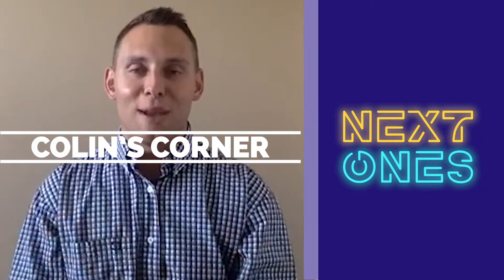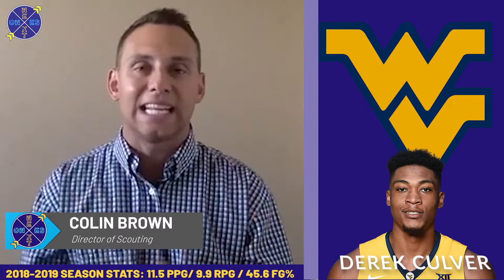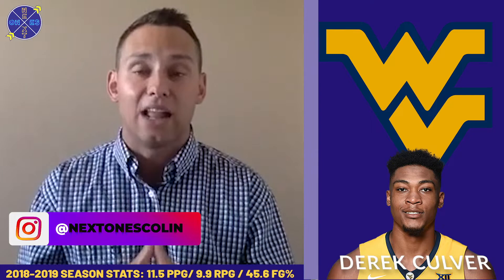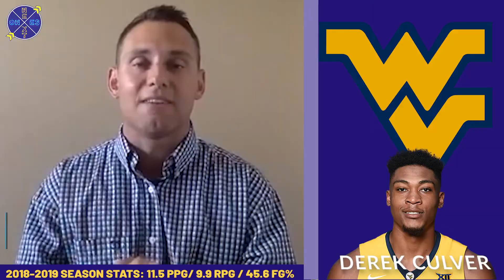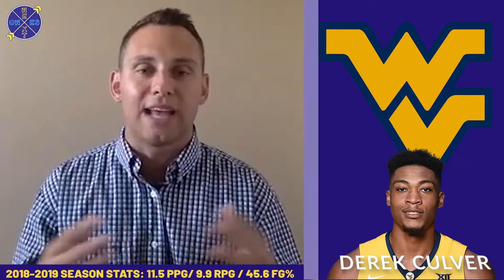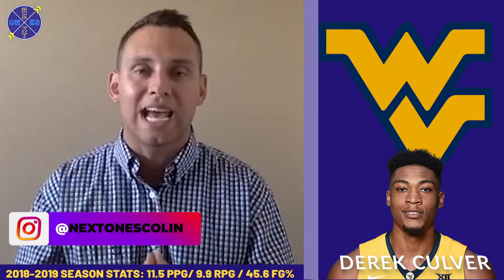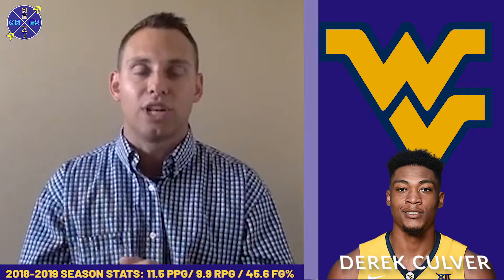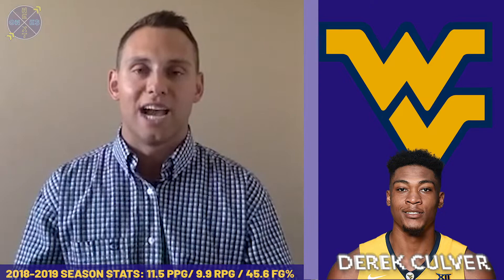Why Derek Culver is a Legit NBA Prospect for the 2020 NBA Draft | Colin's Corner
The NBA will be knocking on Derek Culver's door very soon. A young big that plays with great energy and effort.